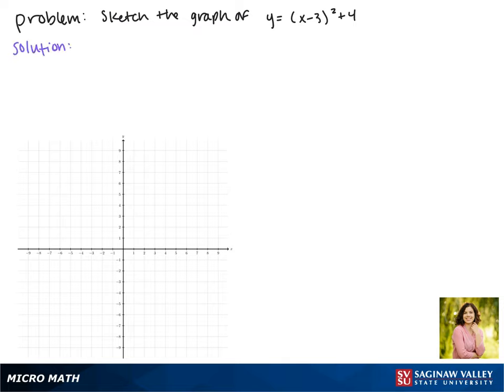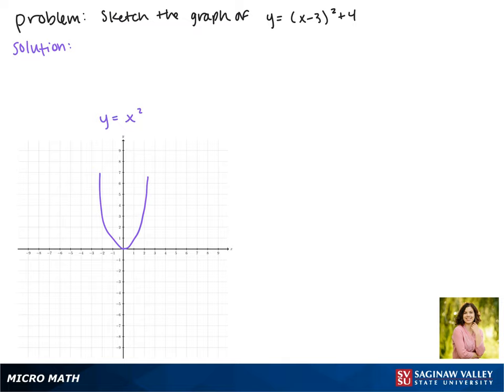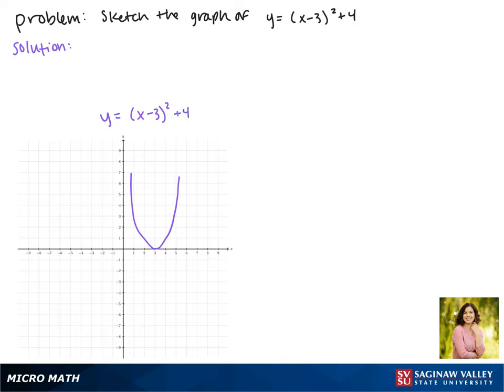Graphing: Graph y = (x-3)^2 + 4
Jenna from SVSU Micro Math helps you graph a quadratic function by starting with a basic graph and using “transformations” like shifts and reflections.  The graph of a quadratic function is a parabola.